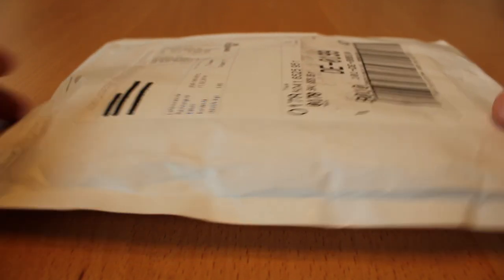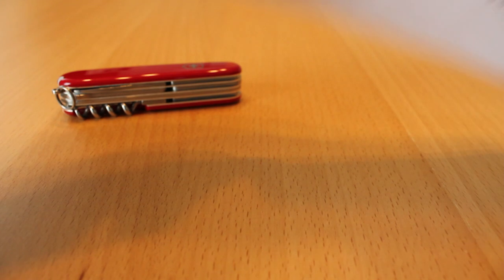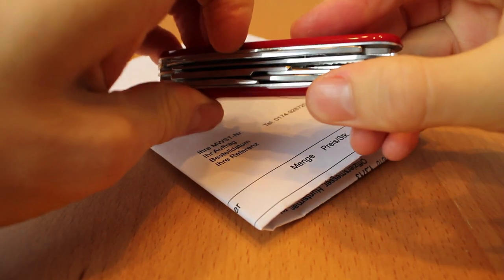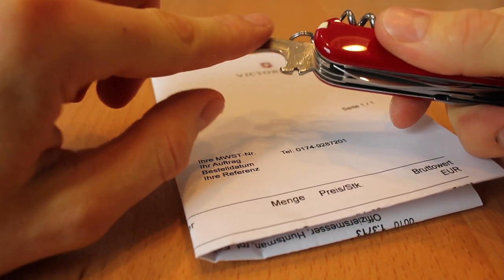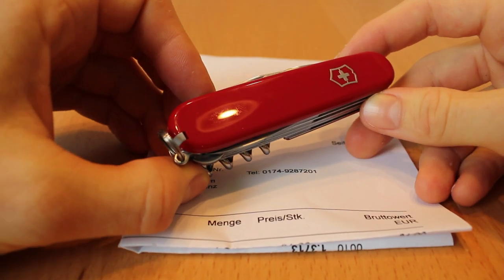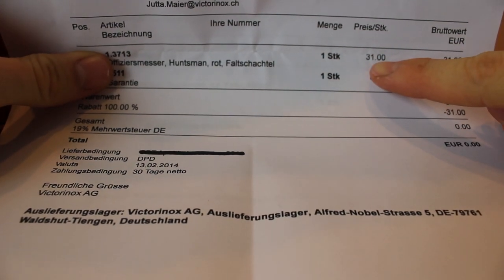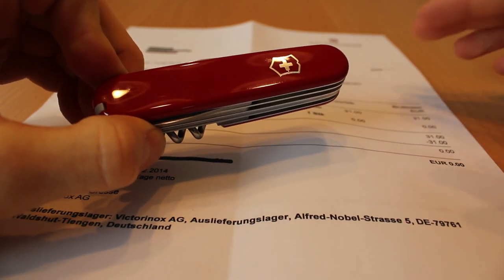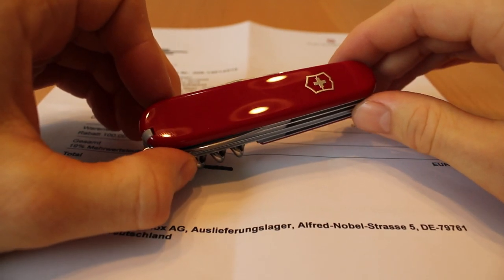VICTORINOX's WARRANTY AWESOMENESS!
I got my Victorinox Huntsman back. Well no basicly they send me a new knife. Completely for free.
You you have some Victorinox knifes that need some attention? Here is the address:

Victorinox AG
Schmiedgasse 57
CH-6438 Ibach-Schwyz

Write them a nice little letter, with all you information on it and what work you want done. They read your letters realy carefully. BUT PLEASE: Do not exploit this service by sending them some old busted up knifes you got of ebay last week. That would not be fair.